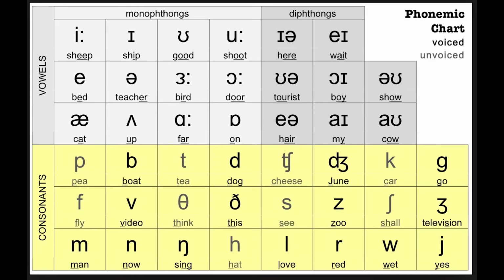Pronouncing English vowel sounds: short i / long i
Short i and long i... what are they?
Learn how to better pronounce vowel sounds in English!